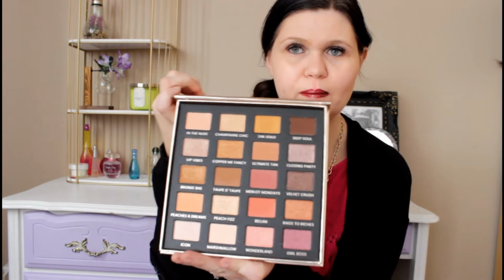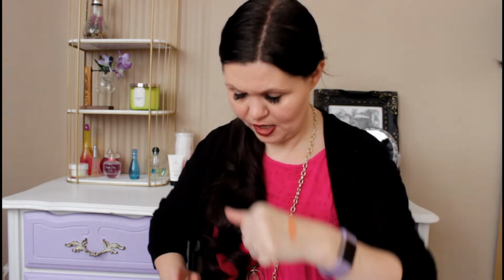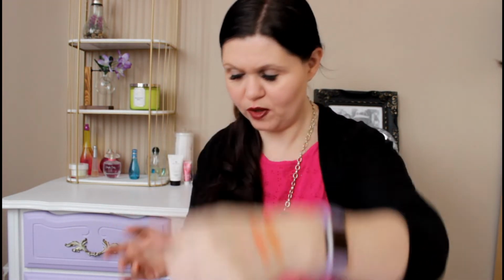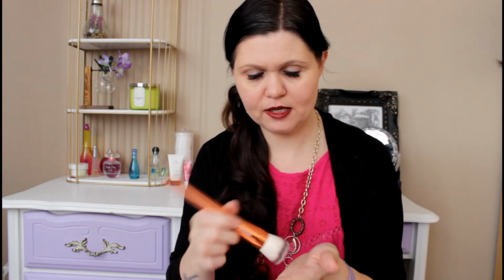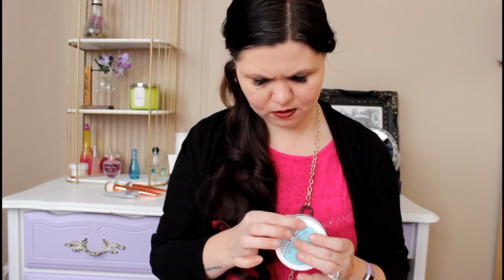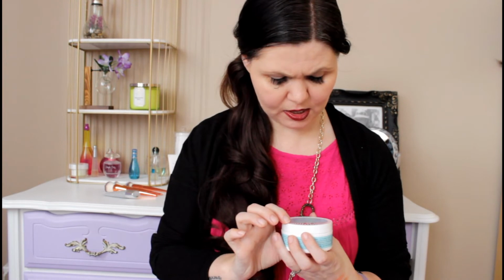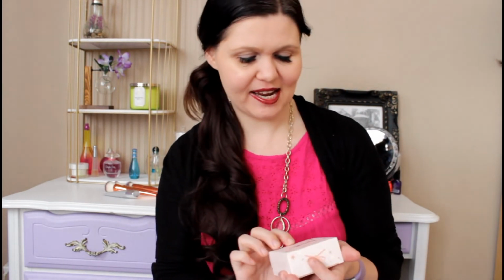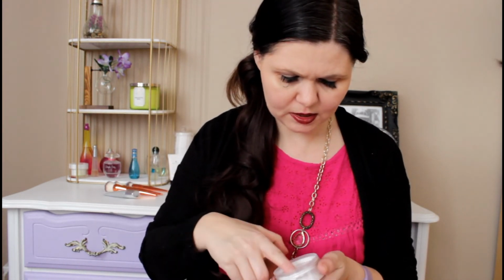🇨🇦Boxycharm February 2020 Unboxing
This is the base box. It is $25US/ month for the box. In Canada it comes to around $40 once taxes and shipping is applied.

This is what I received in this month's box
1. First Aid Beauty Facial Radiance Pads $17US/$22CAD
can be found in Sephora, and in Ulta stores. You can also order from the
-allergy tested, gluten free, non comedogenic, nut free, oil free, soy free, sensitive skin safe, vegan, nano free

2. Alamar Face Brush Trio (Bronzing, Complexion, and brightening)

3. Ciate London Everyday Vacay coconut setting powder
-finely milled and lightweight loose powder smooth over makeup for crease free, soft focus with no flashback, vegan

4. Pur 4 in 1 Correcting Primer
-probiotics, aloe, caffeine, and coconut water
-paraben free, vegan, and gluten free

-cruelty free